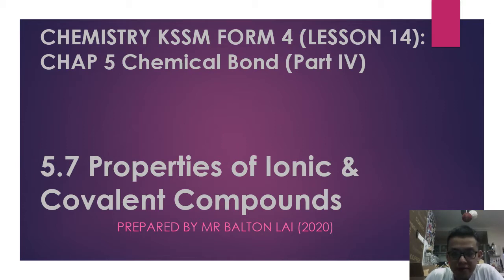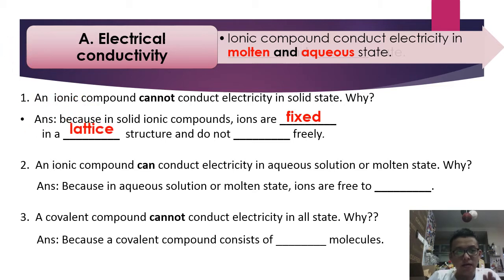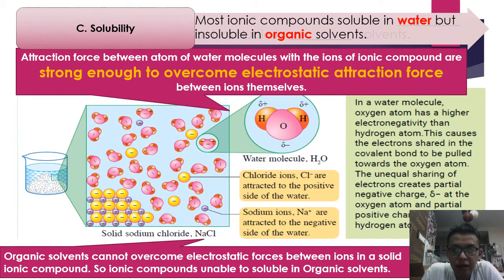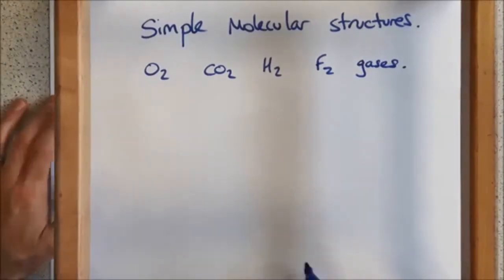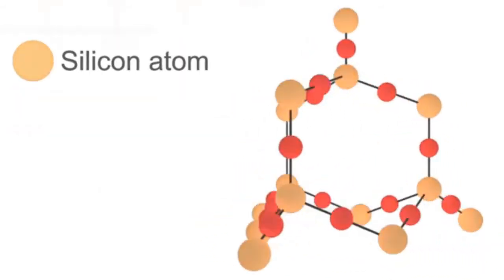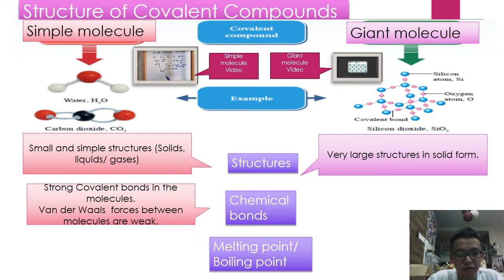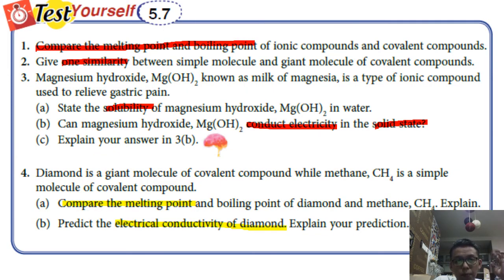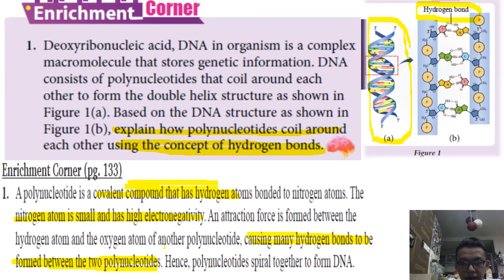F4 KSSM Chemistry Chap 5.4-5.7 Properties of Ionic & Covalent LESSON 14 (Part IV)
To understand :
5.7 Properties of Ionic & Covalent Compounds